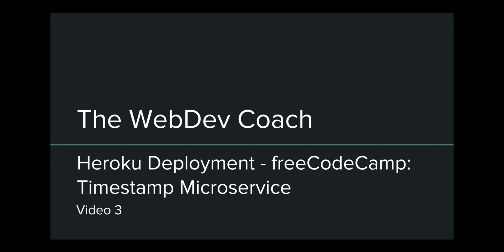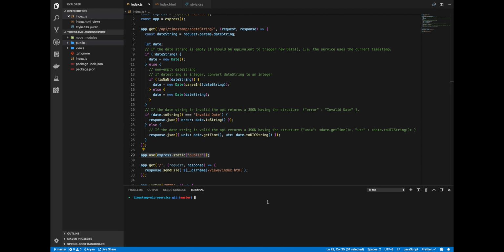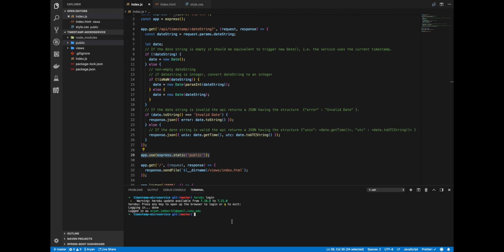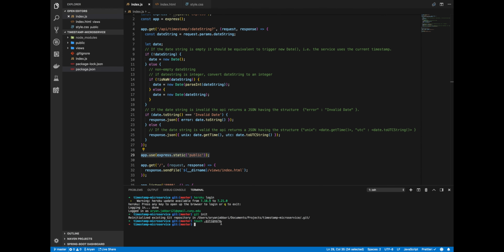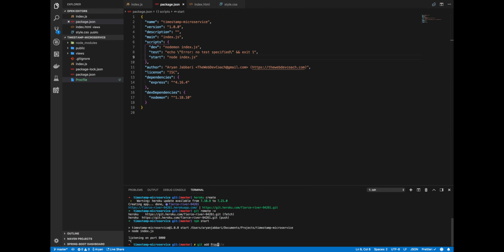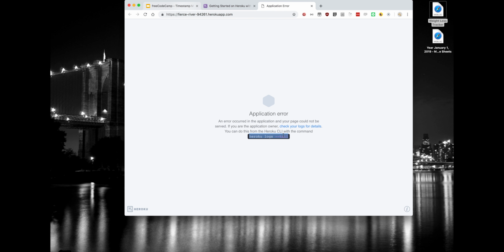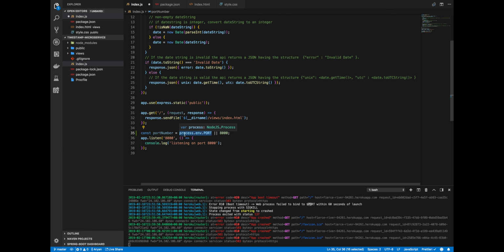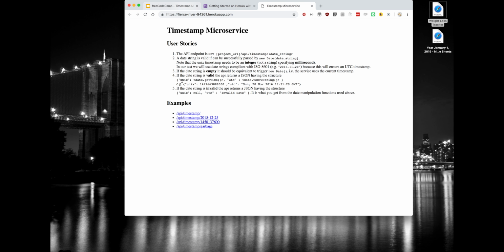Deploy Node.js Application to Heroku - FreeCodeCamp - Timestamp Microservice 03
Learn to deploy your Node application to Heroku.